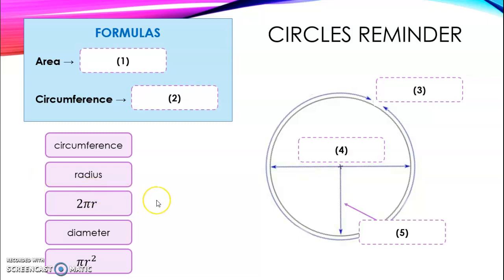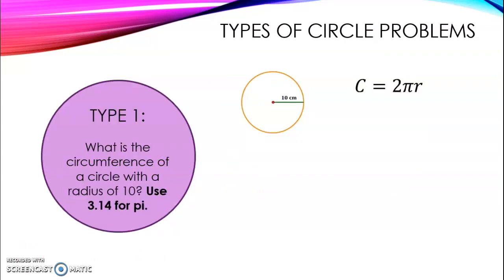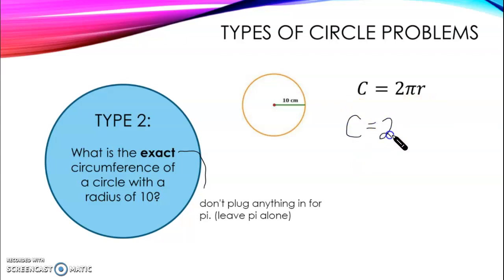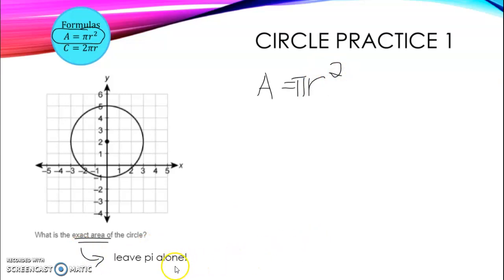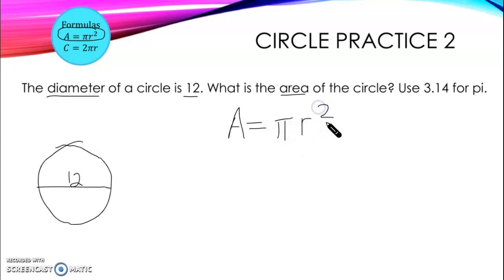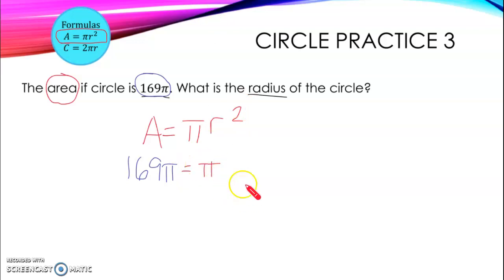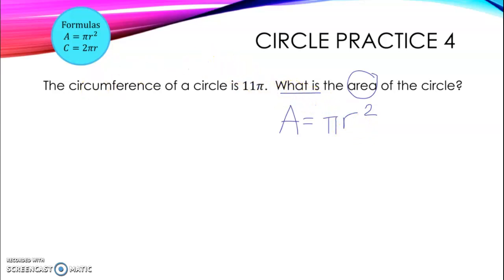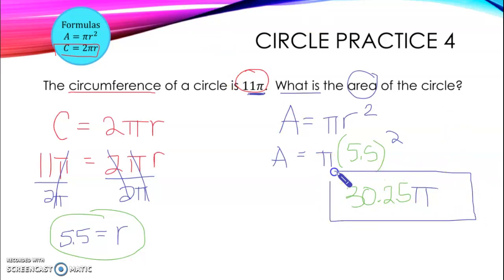Geometry B: 3.02 Circumference and Area of a Circle